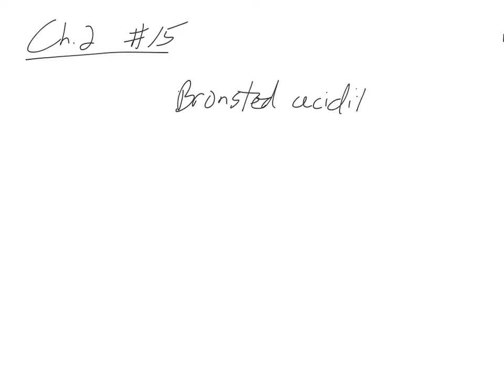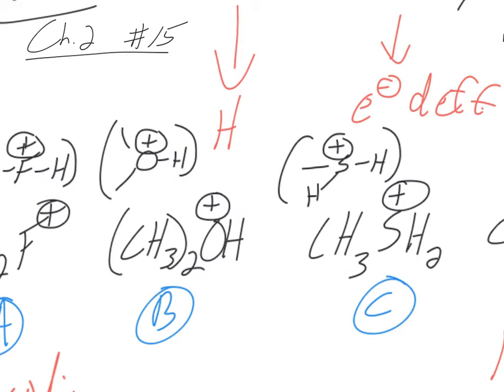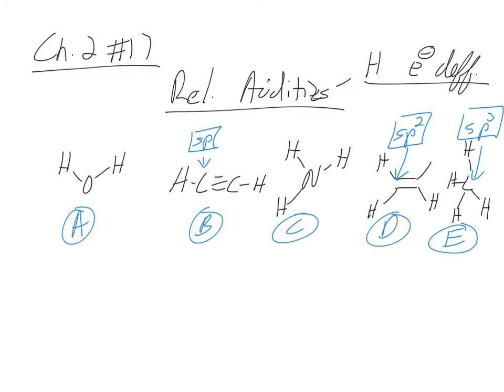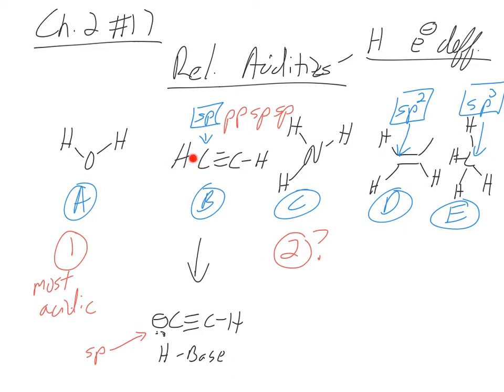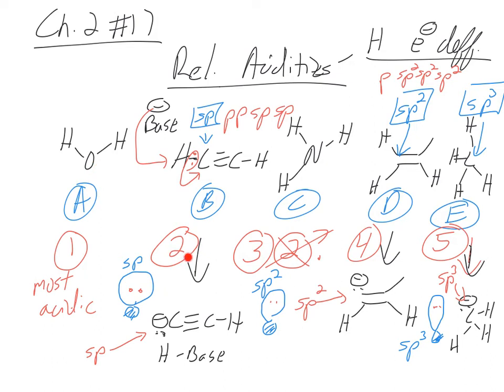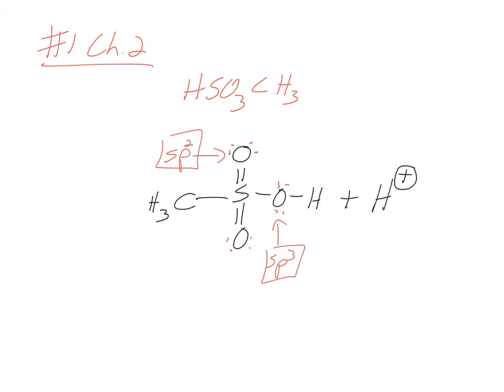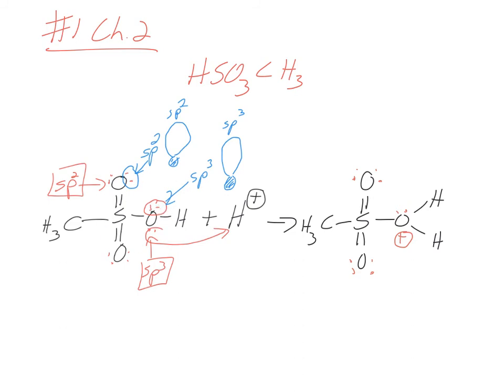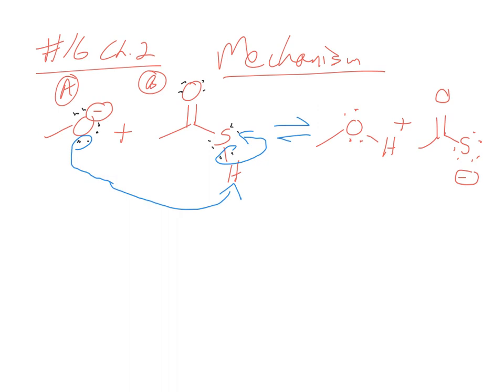CHM 351 Review 9-15-15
1. Ranking of Bronsted Acids based on charge, size, and electronegativity
2. Ranking the relative acidities based on electronegativity and hybridization
3. Drawing Lewis dot structures and a molecules conjugate acid
4. Drawing a acid-bse reaction Mechanism with curved arrows and understanding equilibrium favoring starting materials or products